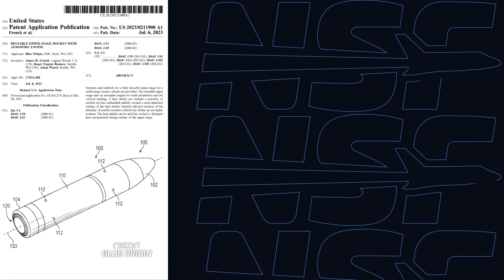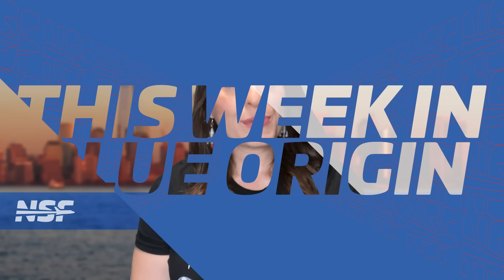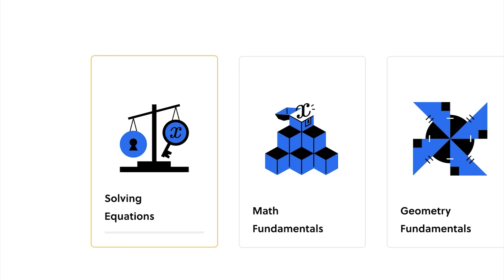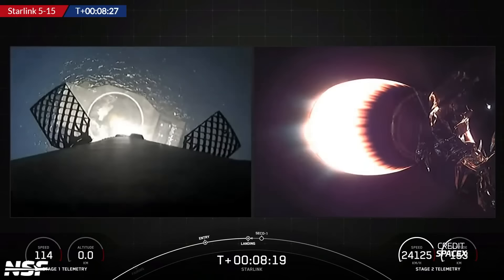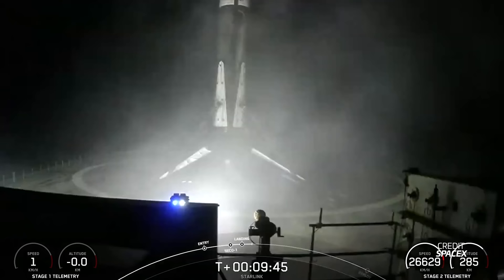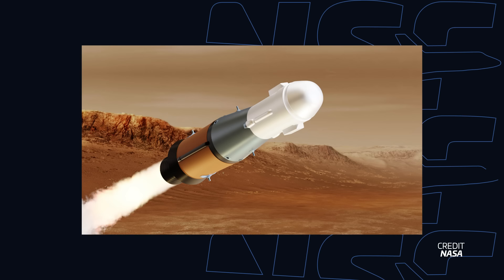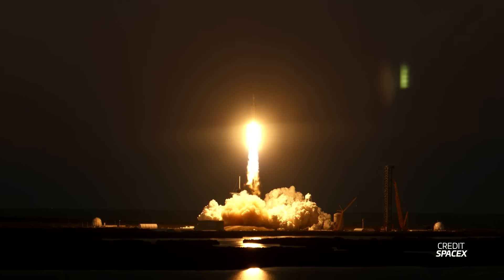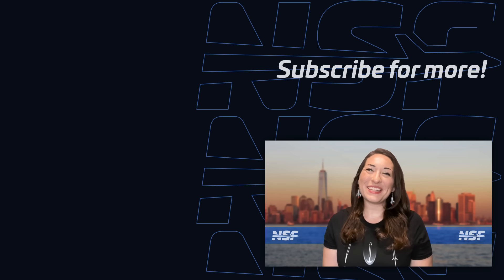This Week in Spaceflight: India Crew Vehicle Test, NASA Budget Crisis, Another Blue Origin Patent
In this week's spaceflight update, we cover the concerning incident of the Epsilon S rocket's second stage explosion during a critical test in Japan. Blue Origin's new patent for a reusable upper stage design is revealed, potentially impacting their Jarvis project. We also highlight recent launches by SpaceX, Kuaizhou, and Rocket Lab, including the successful recovery of a booster. Learn about the challenges faced by NASA's Mars Sample Return mission and the USSF NSSL Phase 3 changes. Additionally, ISRO's progress on Gaganyaan and Chandrayaan-3 is discussed. Tune in for Next Week in Spaceflight, featuring upcoming launches.

🖊️ Written by Alejandro Alcanarilla Romera (@alexphysics13)
🎥 Video from Michael Baylor, Jack Beyer, Max Evans, Space Coast Live, Blue Origin, ISRO, NASA, NVS-Live.com, JAXA, Yusei Kurose, SpaceX, Relativity, CCTV, Jared Head, Rocket Lab.

🔍 All content copyright to NSF. If you are interested in using this footage, please review our content use policy

Timestamps:
00:00 Intro
00:32 Japan's rocket stage explodes during testing
01:52 Blue Origin's reusable upper stage patent
04:42 This Week In Launches
06:53 Electron launched Baby Come Back... and it came back
08:37 Across Space
10:38 Next Week In Spaceflight
11:48 Outro